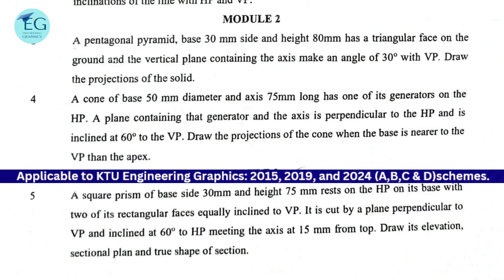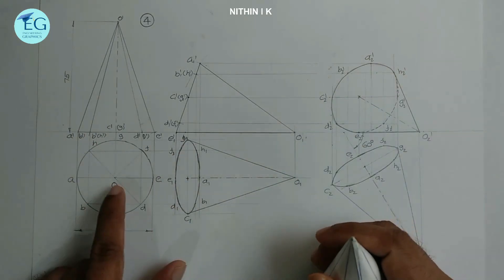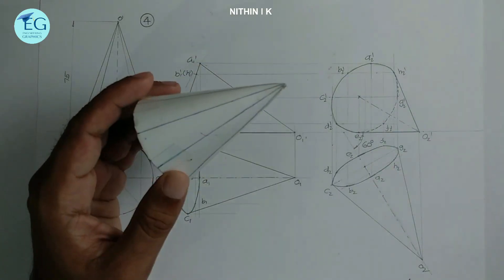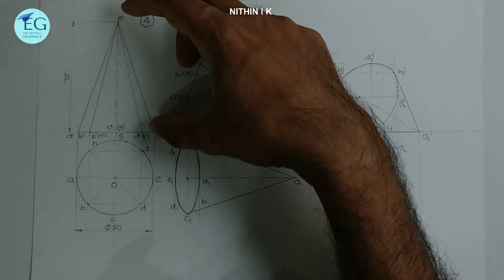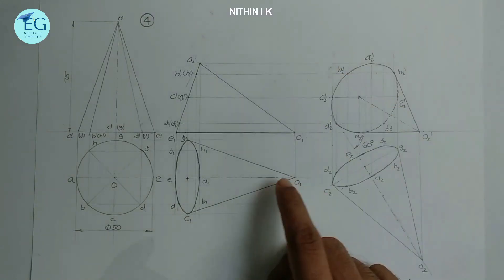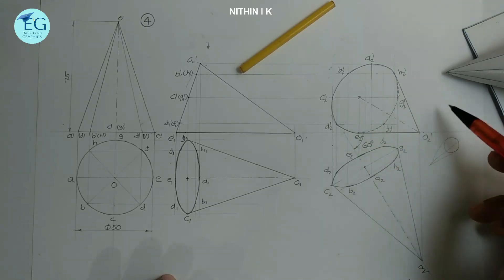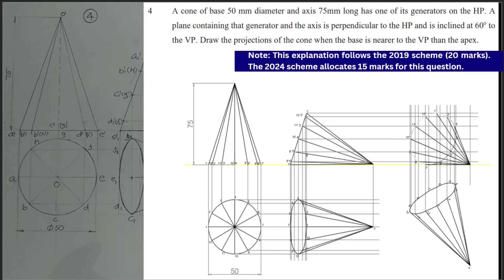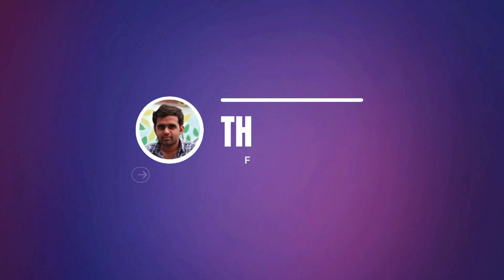𝐏𝐫𝐨𝐛𝐥𝐞𝐦 𝐍𝐨 23 | PLANE CONTAINING AXIS | CONE GENERATOR ON HP | 𝗞𝗧𝗨 𝗚𝗿𝗮𝗽𝗵𝗶𝗰𝘀 𝟮𝟬𝟮𝟰,𝟮𝟬𝟭𝟵&𝟮𝟬𝟭𝟱 𝗦𝗰𝗵𝗲𝗺𝗲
CONE ONE OF ITS GENERATOR  ON HP, THE VERTICAL PLANE CONTAINING  THE AXIS IS INCLINED TO VP

This video covers KTU DECEMBER 2023 Question No. 4,  taken from our full video.

This is a detailed discussion with the final answer provided.

Note: This explanation follows the 2019 scheme (20 marks). The 2024 scheme allocates 15 marks for this question.

A cone of base 50 mm diameter and axis 75mm long has one of its generators on the HP.A plane containing that generator and the axis is perpendicular to the HP and is inclined at 60 degrees to the VP. Draw the projections of the cone when the base is nearer to the VP than the apex.